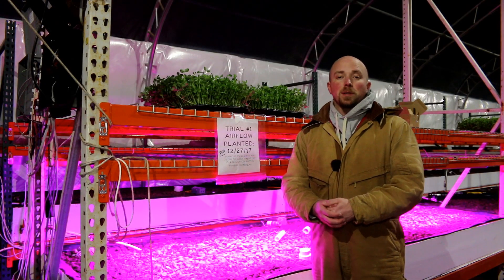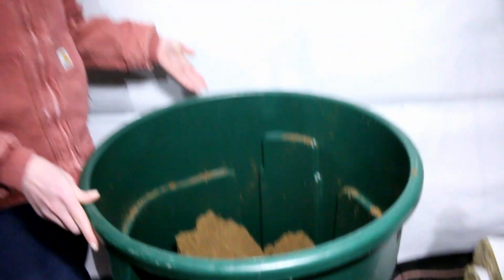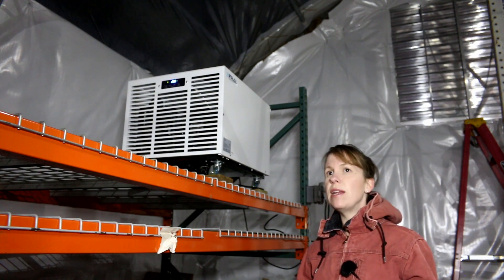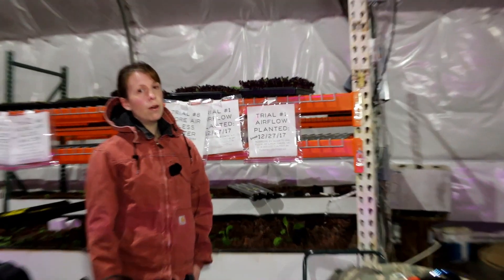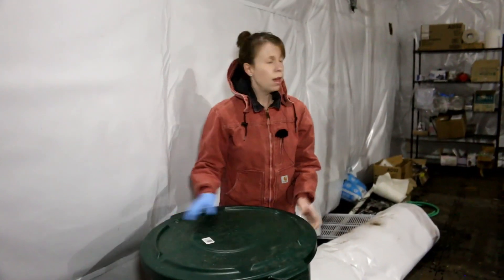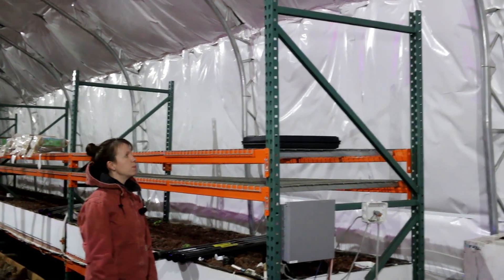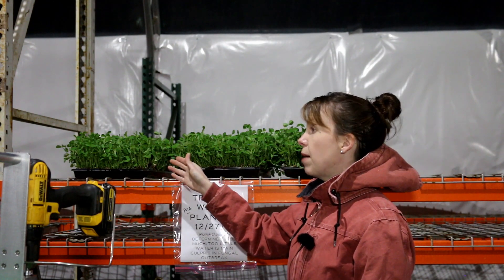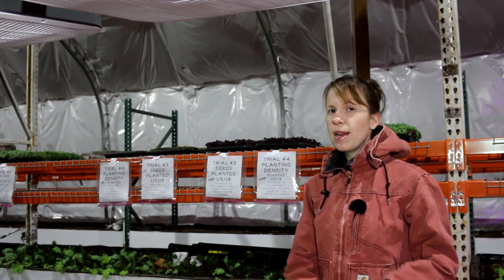INVESTIGATING MILDEW AND FUNGUS in the GREENHOUSE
In previous videos we explained how we are shut down right now due to a mold and fungus problem. Specificially we think we have powdery mildew and downy. These are very common problems for greenhouse growers or indoor growers so it's no suprise that we have to deal with it as well. We have setup nine experiments to evaluate the root cause of the break out, find it's source, and evaluate methods to control these pests. In this video we will go over those experiments.